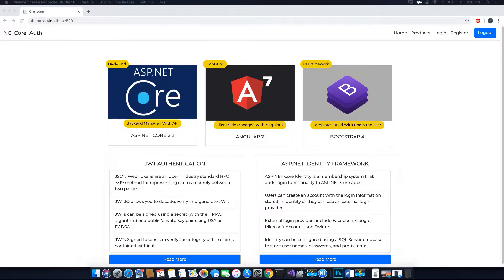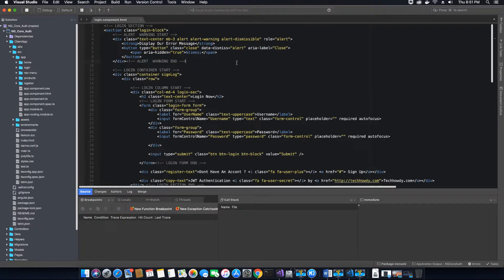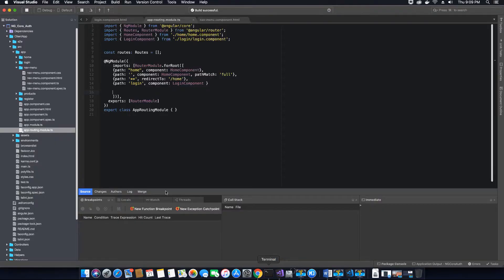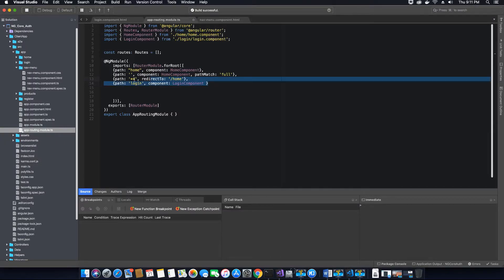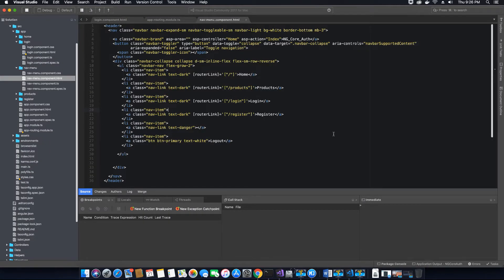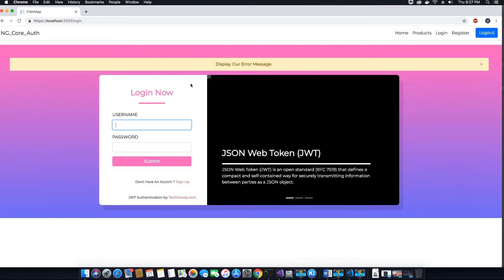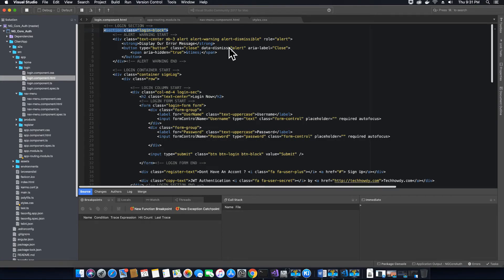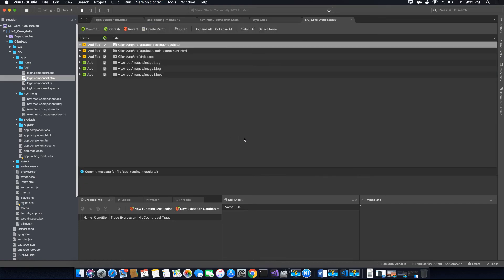Creating Asp.Net Core 2.2 Web API Angular 7 - Designing Login Form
In this Video tutorial I will be designing the login form for our application and the code for the  login form will be available in our DevOps Repo.

We have used bootstrap elements to code the login form along with some custom CSS styling.
For more information on how to use bootstrap 4 elements in your application refer to the official website of bootstrap